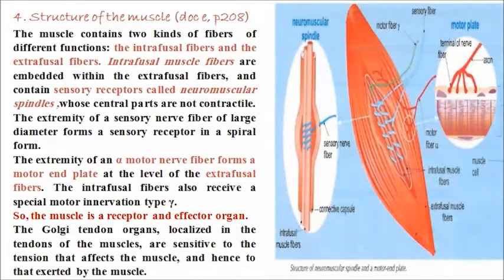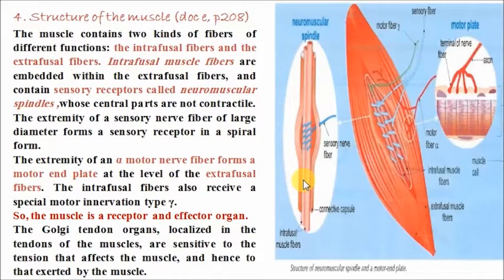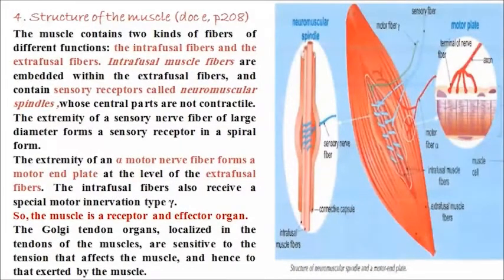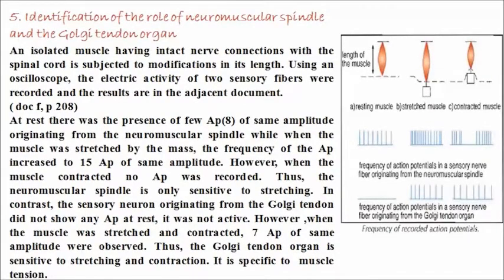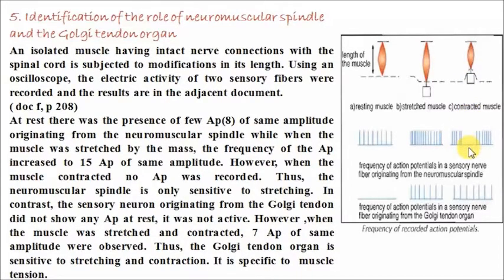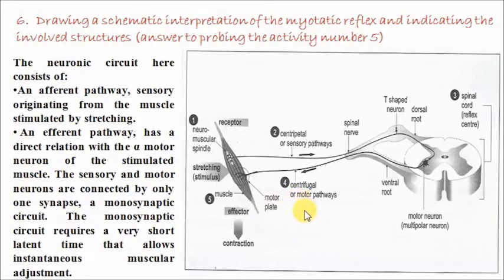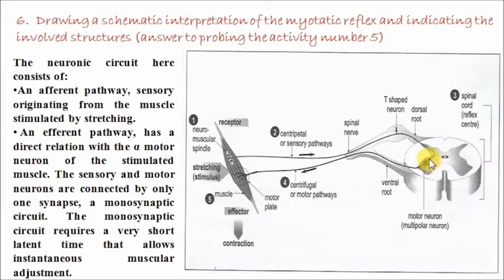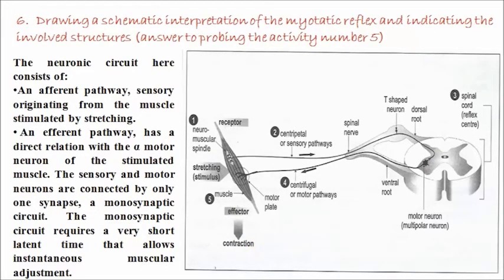Gr12-LS-Biology-Video9-Anatomy of The Reflex Action-Part3